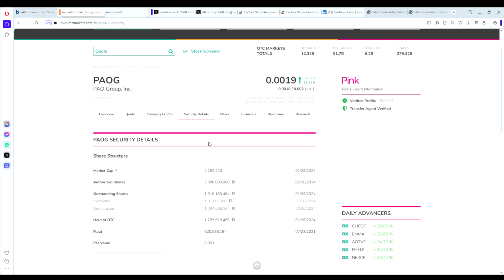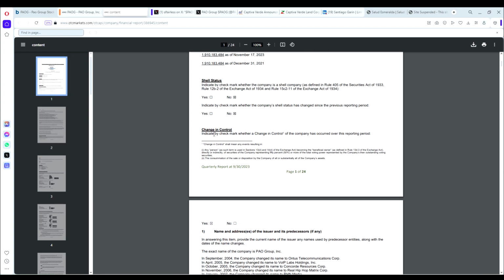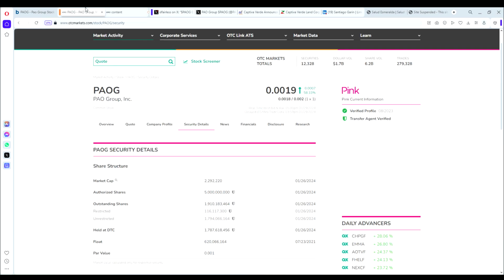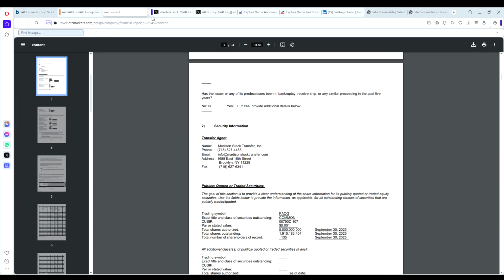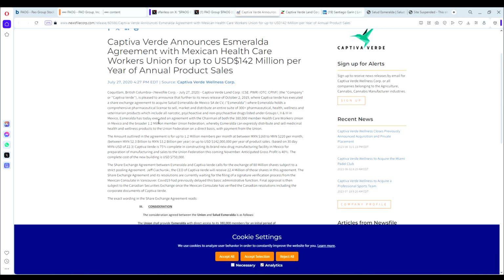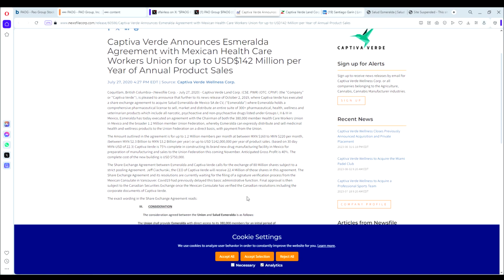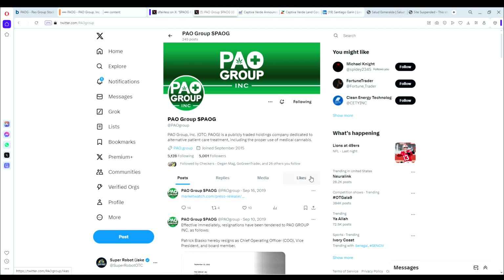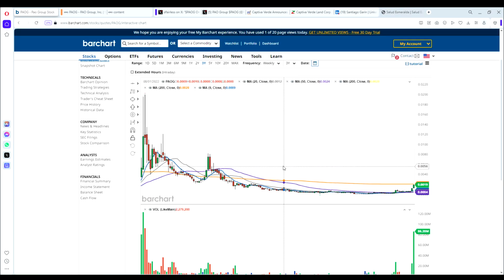This $140 Million Dollar Revenue Healthcare Company is Merging into a Penny Stock?!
In this video I discuss the speculative research found on ticker symbol PAOG. It appears that Salud Esmeralda, a Mexican healthcare company with a $140M annual revenue agreement with the healthcare union is merging into this ticker. I am not a licensed advisor.